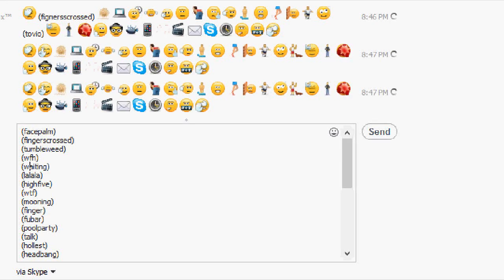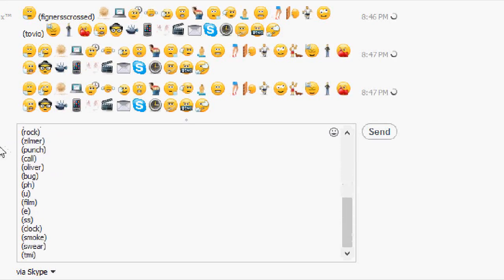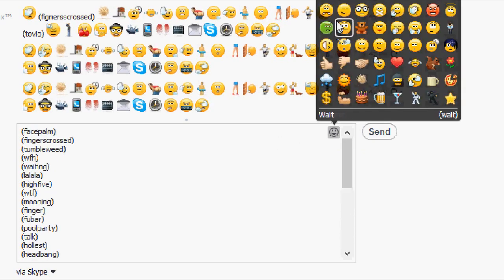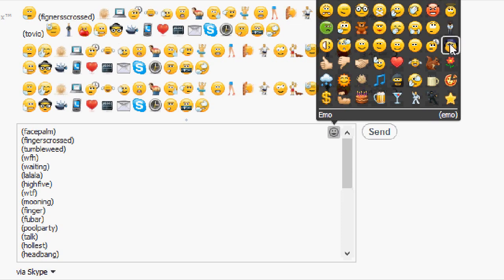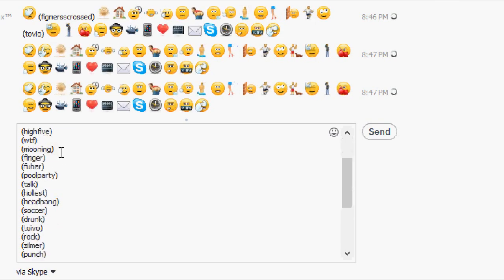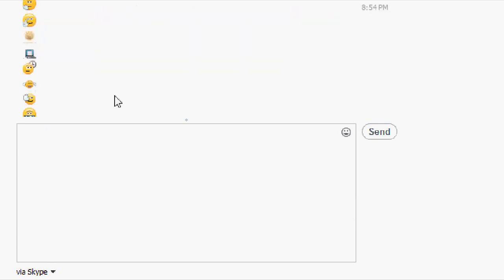Skype Hidden Emoticons List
(facepalm)
(fingerscrossed)
(wfh) - Work from home
(lalala) - Fingers in ears lalala
(wtf) - WTF curse face
(mooning)
(finger) - Middle finger
(fubar)
(poolparty)
(talk)
(hollest) - Legs
(headbang)
(bartlett) - Soccer
(drunk)
(toivo) - Man feeding dog
(rock)
(zilmer) - Man
(punch) - Boxing
(call)
(oliver) - Man with glasses and hat
(bug)
(mp) - Phone
(u) - Broken heart
(~) - Film
(e) - Email
(skype)
(o) - Clock
(smoking)
(swear)
(tmi) - Too much information face